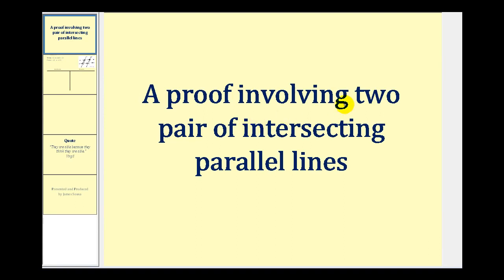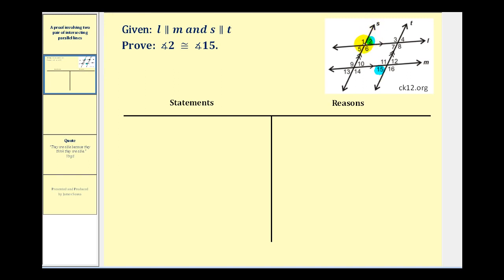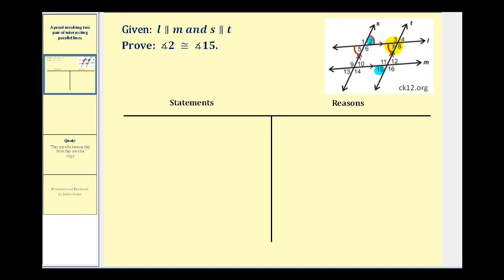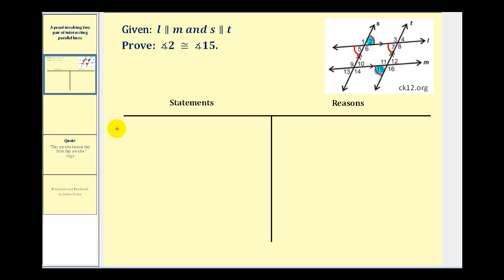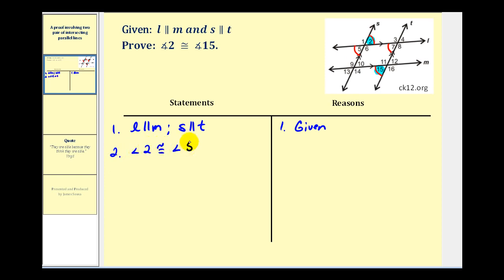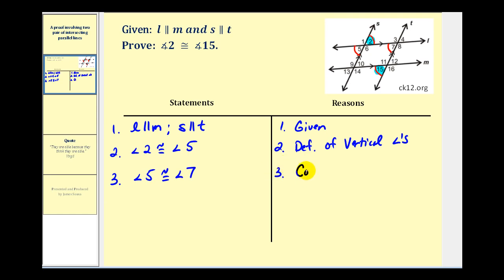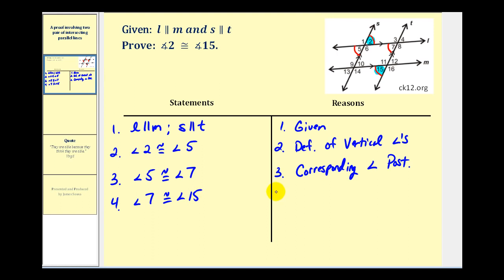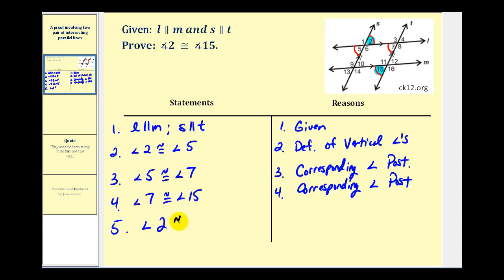Proof Involving Two Pair of Parallel Lines